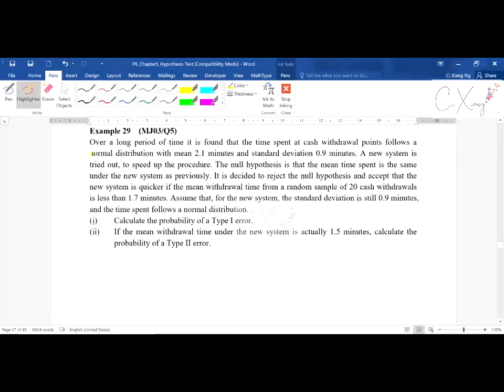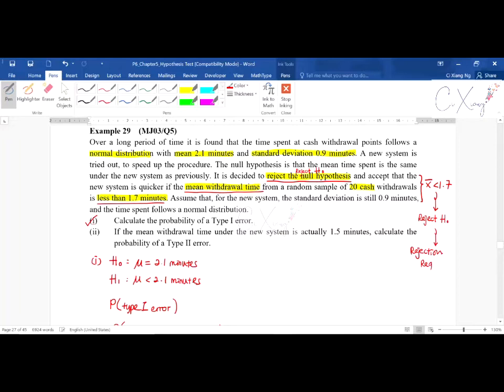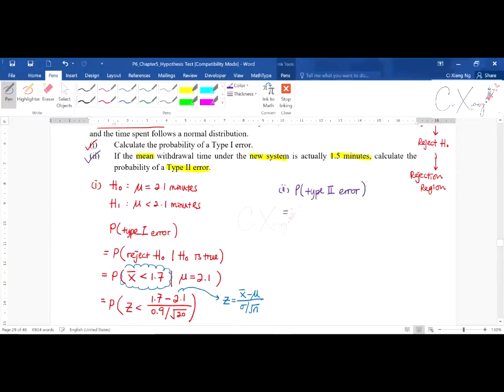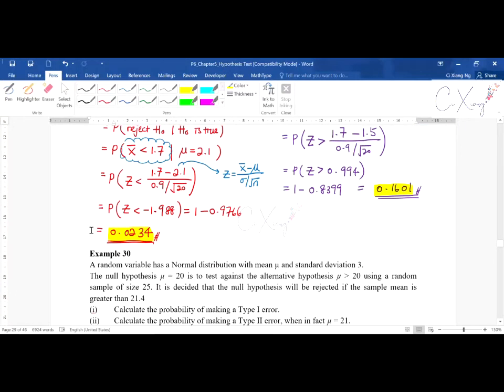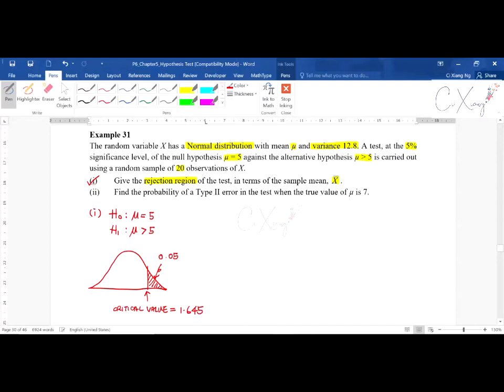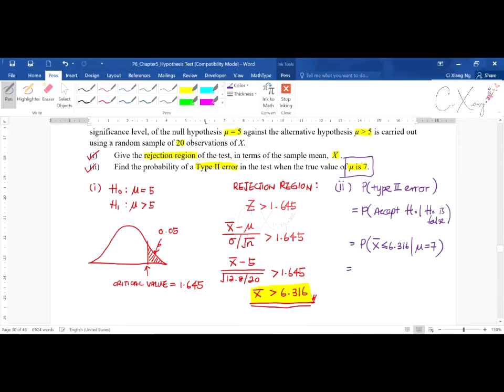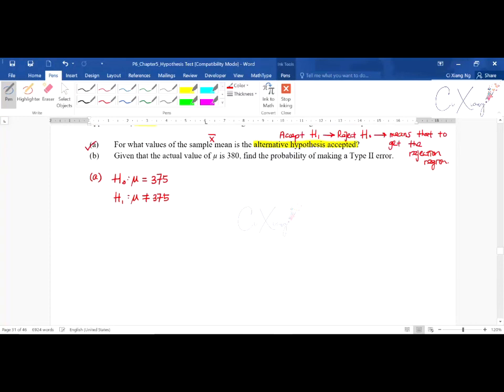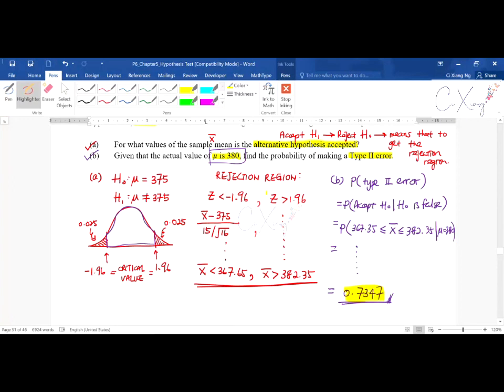9709 Paper 6 Statistics 2 Chp5 Hypothesis Tests [13]